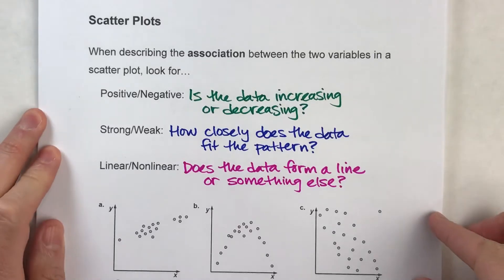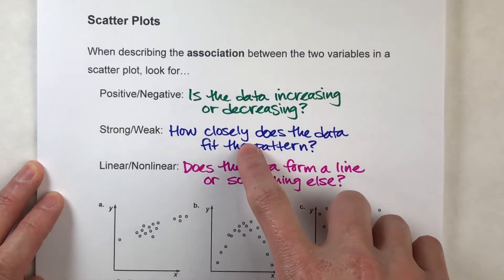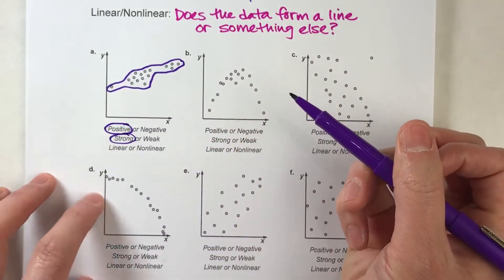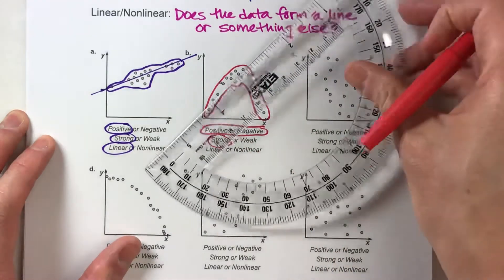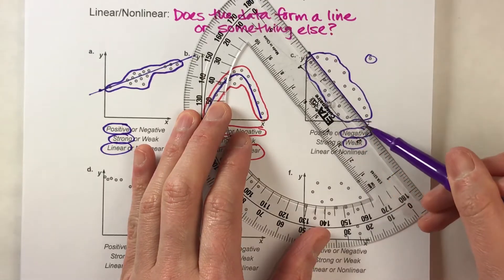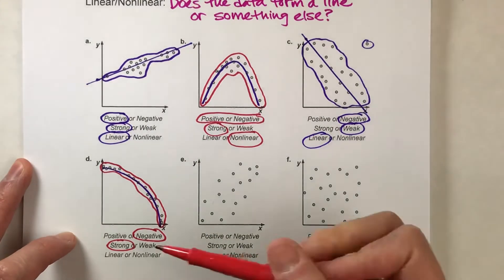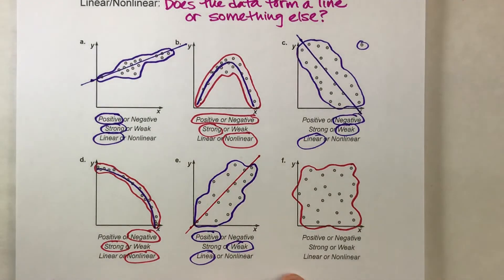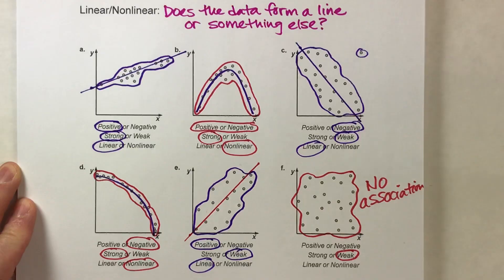Describing Scatter Plot Associations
Working with scatter plots doesn't have to be hard!  In this video, I show you how to analyze a scatter plot by describing the associations shown by the data!  We look at positive/negative associations, strong/weak associations, and linear/nonlinear associations.